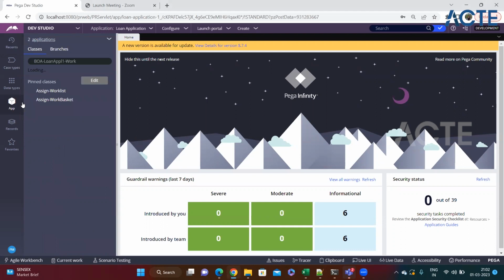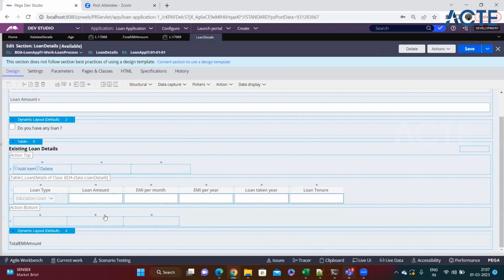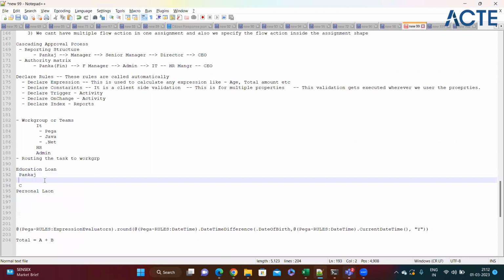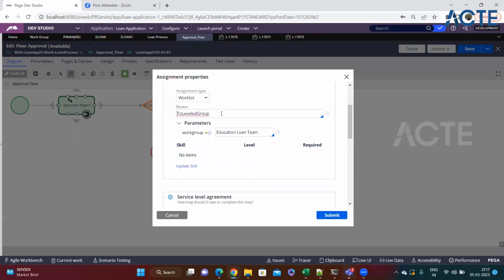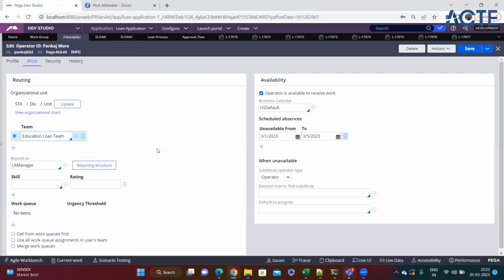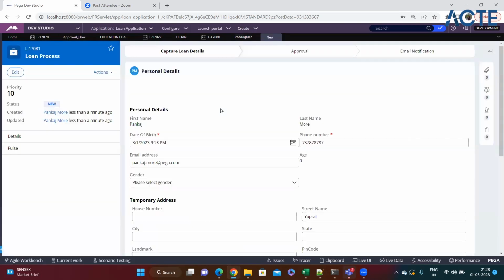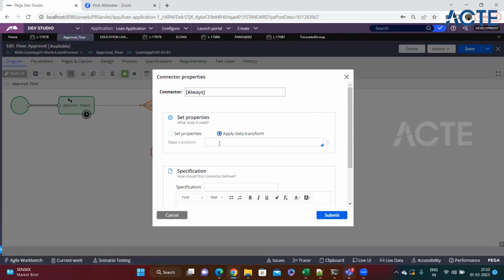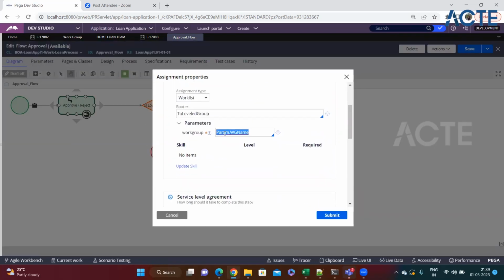PEGA DEVELOPER | Expertise for Workgroup Creation & Routing Assistance | Part - 15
Pega developers can design and develop effective workgroup and routing assignment solutions. Learn how to create, deploy, and manage the best workflow routing processes with Pega's powerful tools. Get the skills you need to build an efficient system today. With Pega, developers can easily create workgroups and routing assignments to automate and streamline business processes. Pega's powerful features make it simple to customize workflows to fit the needs of any organization. Increase productivity and efficiency with Pega's automated routing and assignment capabilities. Our experienced Pega developers create customized workflows for your business, giving you complete control over the routing process. Get started today with our powerful software tools and expert support.